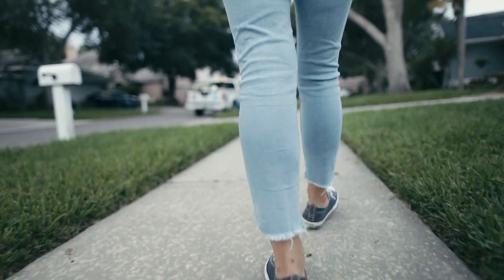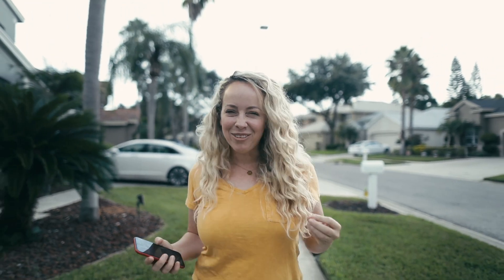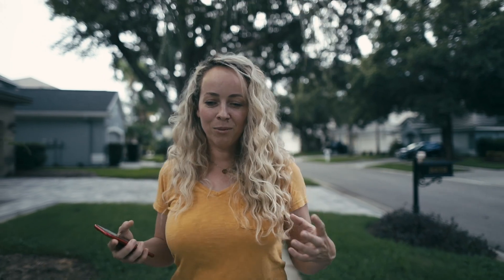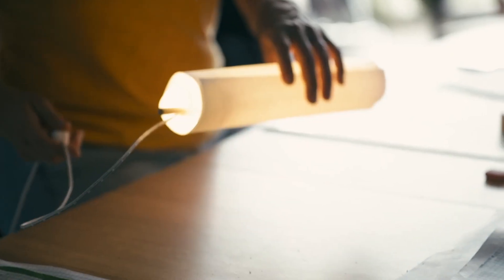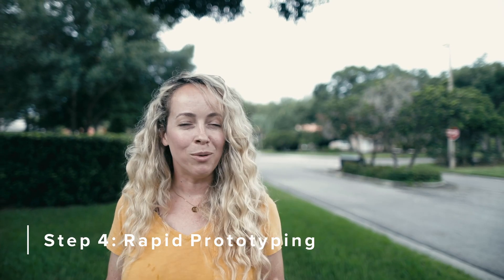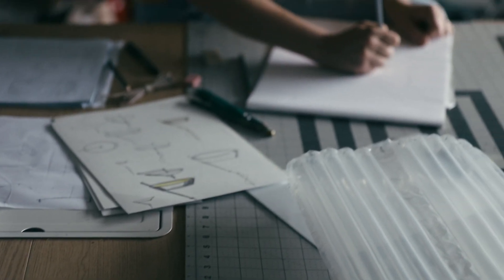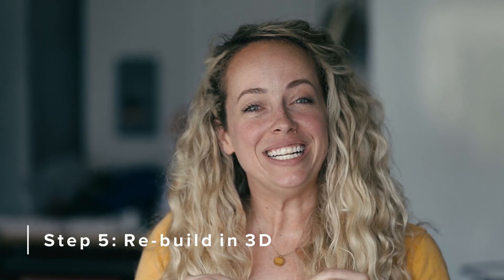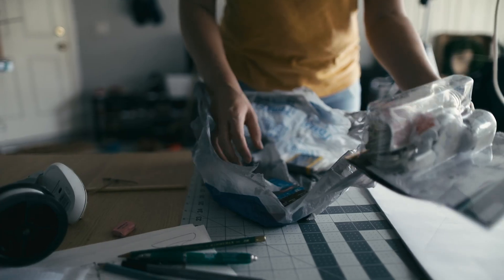7 Steps to Design Your Own Product | Creating Cokobo | Episode 11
Have you ever had an idea for a product but weren’t sure how to bring it to life? Today’s your day— Kelli shares 7 steps to take a product from an idea to manufacturing.

Cokobo has grown from a dream into a boutique interior design firm and a distinguished design brand. Driven by the signature aesthetic of its creator, Kelli Ogboke, the Tampa-based company takes an all-encompassing approach to design primarily for high-end residential, luxury hotel, and commercial interiors.

ABOUT KELLI

Kelli Ogboke, founder and principal of Cokobo, is an American designer who creates multi-faceted, experiential residential, hospitality, commercial, and retail environments as well as artistic collections of lifestyle product designs. Her expressive design concepts have been birthed from her international experiences. After attaining her undergraduate degree, Kelli attended the Abitare il Tempo trade show in Verona, Italy.  It was there that she was introduced to the work of Spanish architectural, interior, and product designer Patricia Urquoila. Kelli describes the moment as magical and immediately knew she wanted to give people the same experience. She pursued her graduate studies in Milan, Italy, where she also worked as a product and interior designer. She continued gaining professional experience working in London and Dublin before she returned to Tampa, FL.  Through an exploration of materials, colors, forms, and her intuitive architectural instincts, Kelli curates a wealth of experiences into every product and space.  She seeks to honor history, location, and architecture as she pushes the boundaries and challenges the rules.